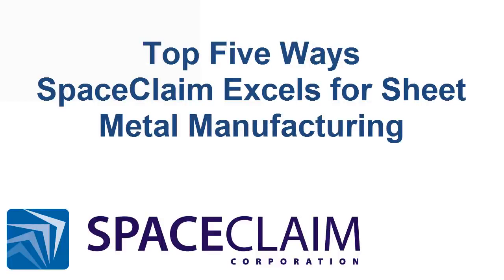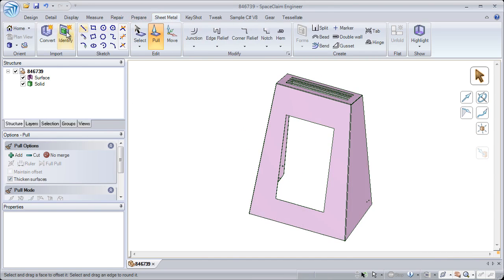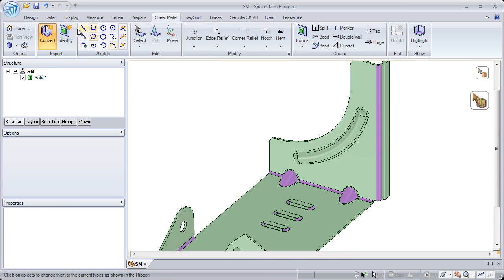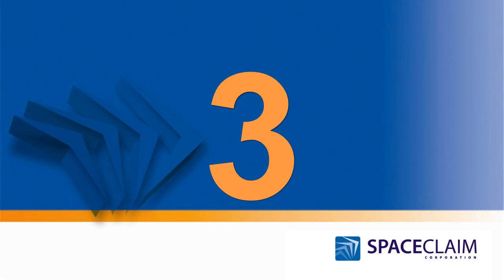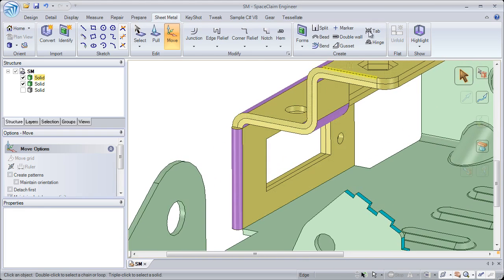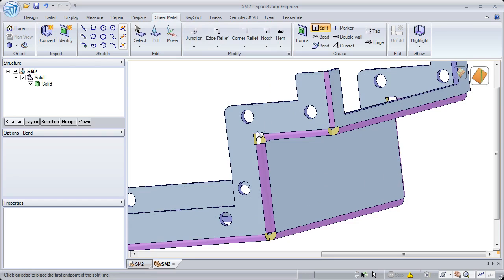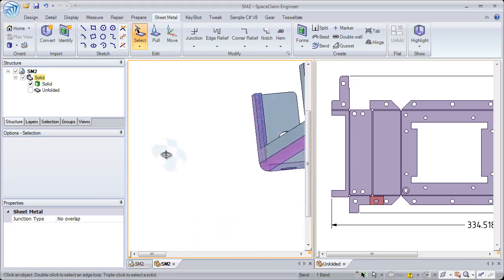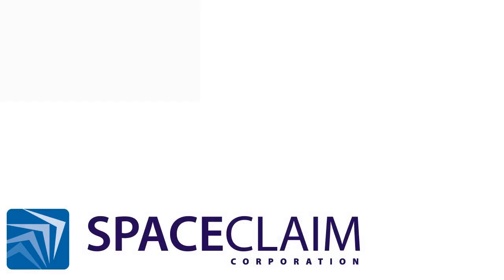ANSYS Discovery SpaceClaim: Sheet Metal Manufacturing